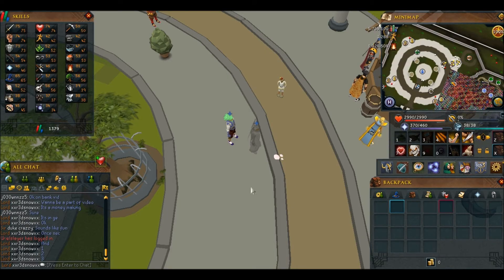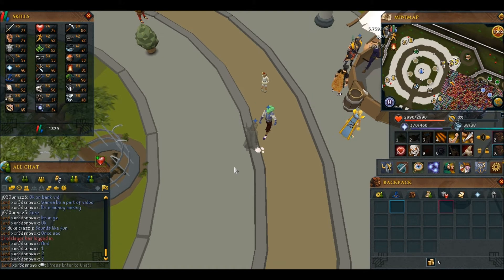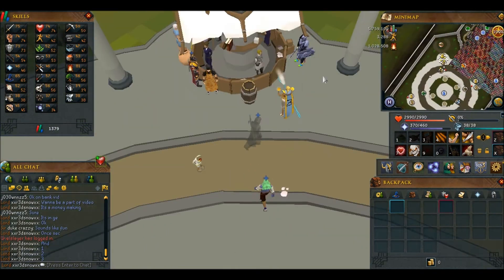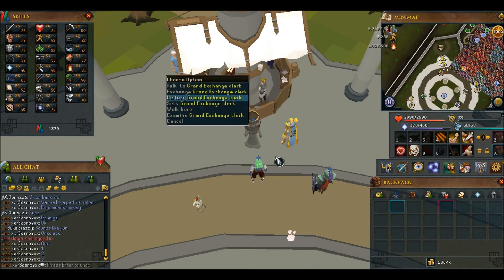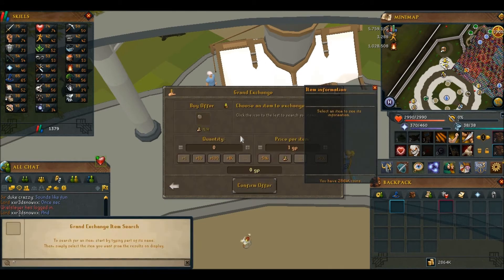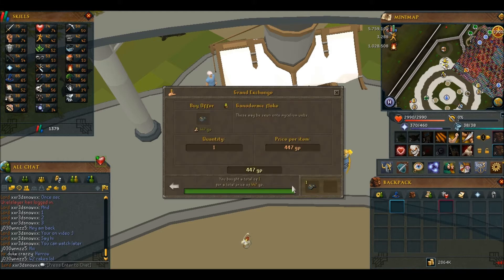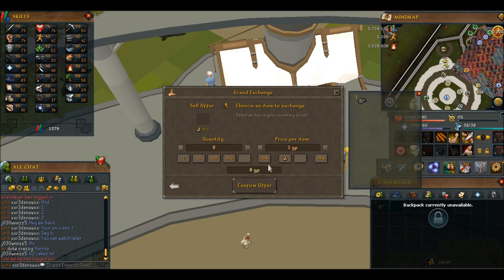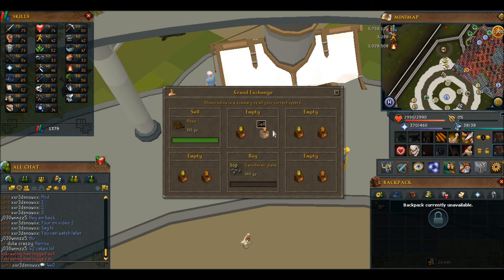ULTIMATE Runescape Money Making Guide (1k-100m) p/h